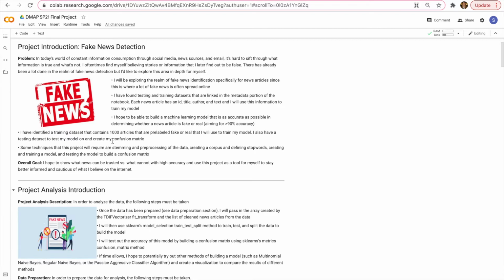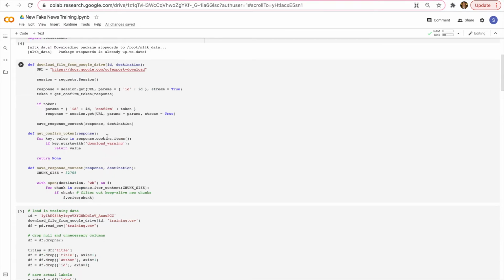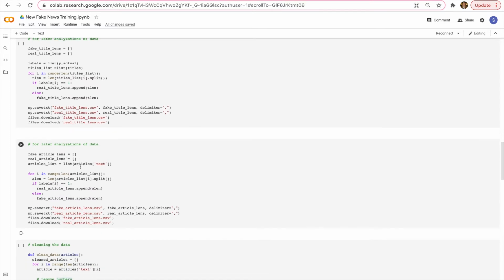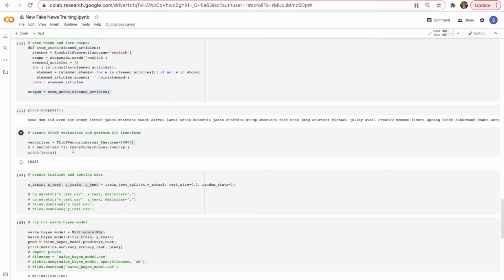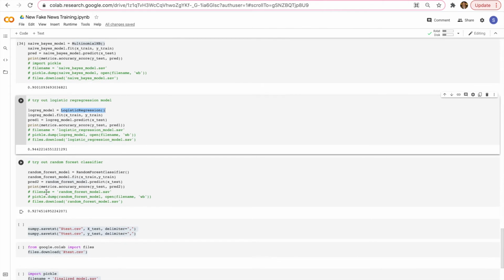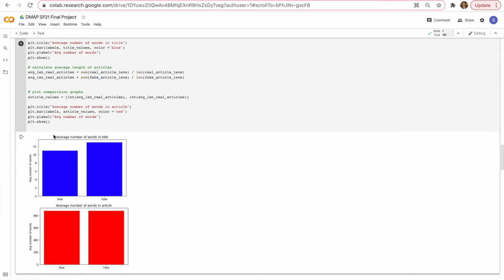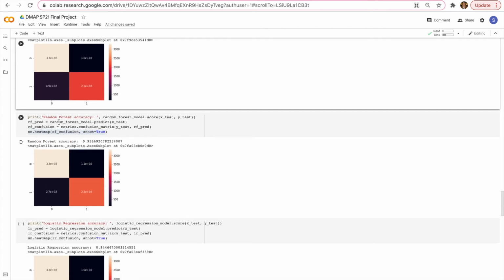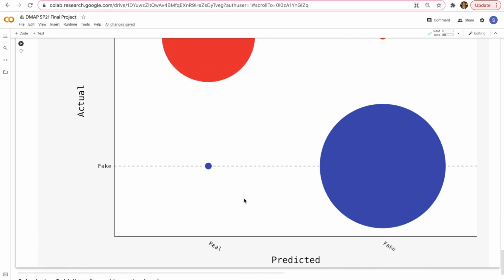INFO 490 Final Project